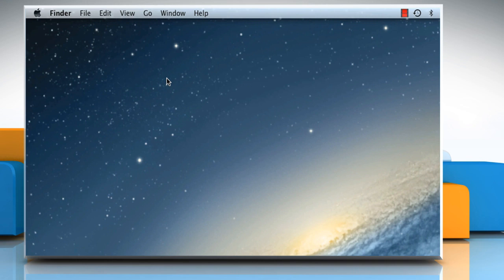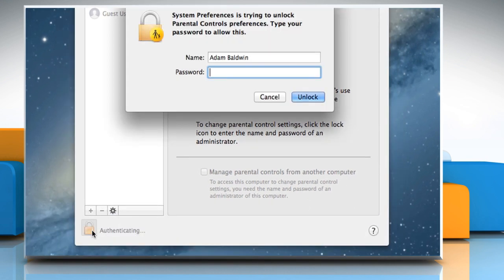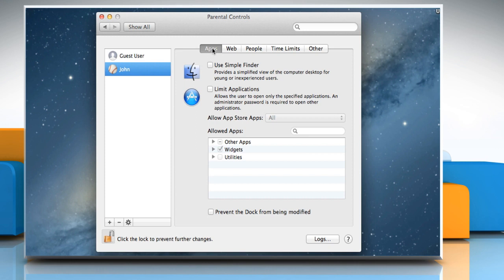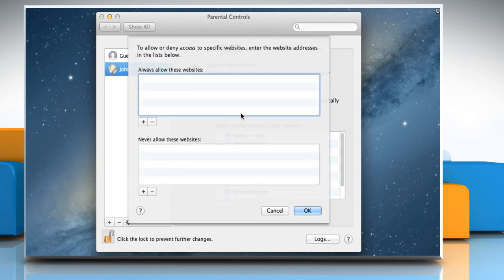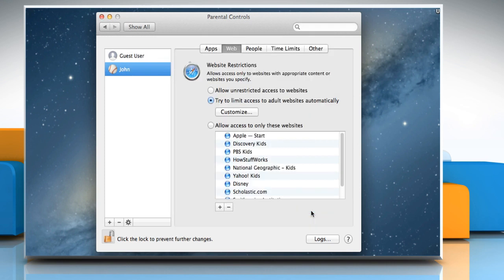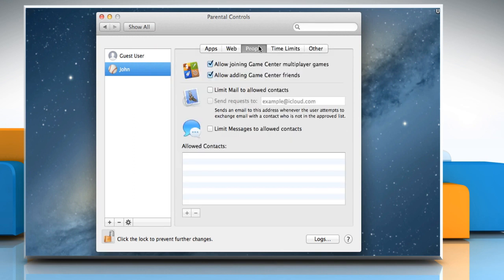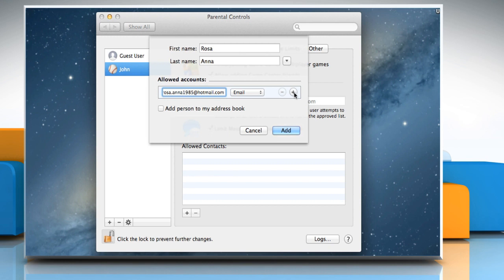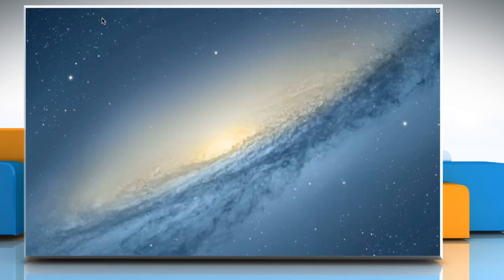How to add a new user account and turn on parental control on Apple Mac : Tutorial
If your kids have access to your Mac®, some of this information may be inappropriate for them. Follow the steps shown in this video to know how you can child proof the web on your Mac® to protect your kids from viewing inappropriate content by putting parental control .